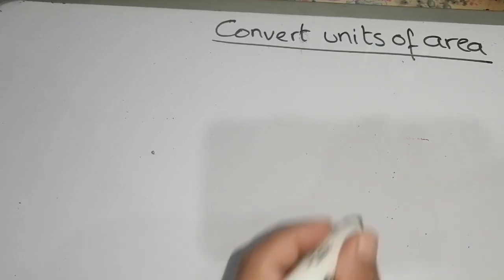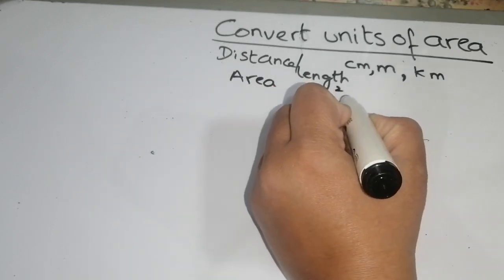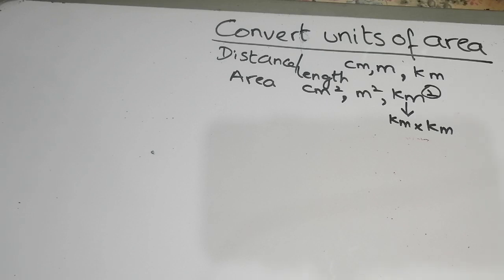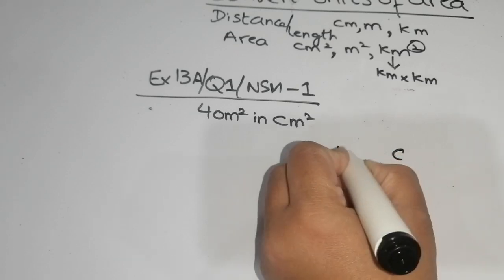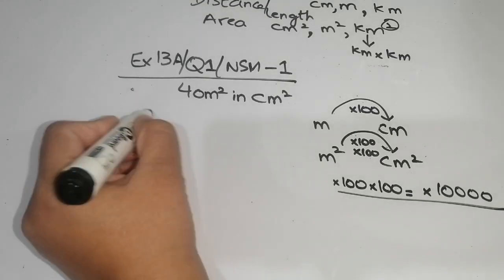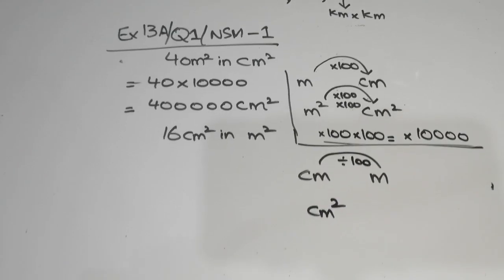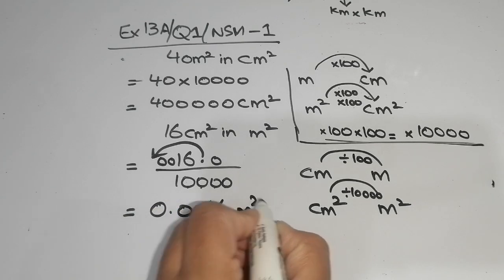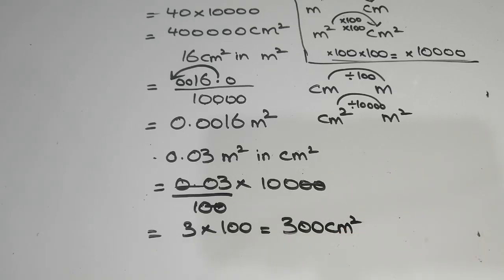Ex13A Q1 D1 NSM1Convert units of area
Learn how to convert units of area